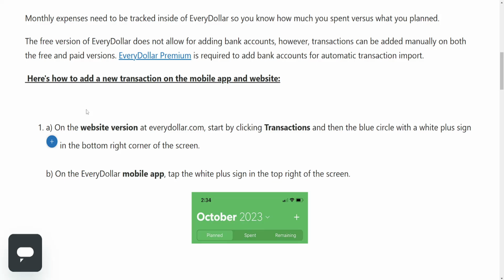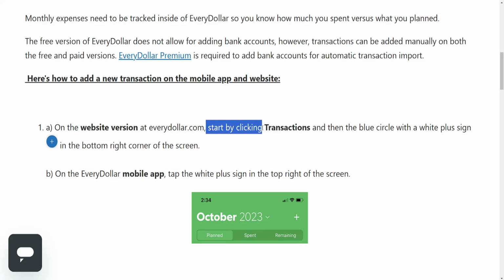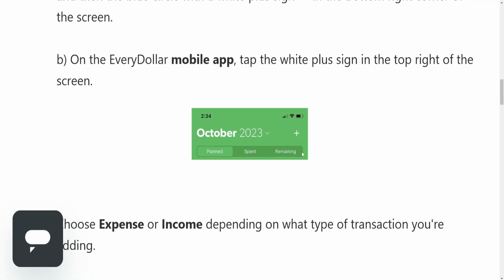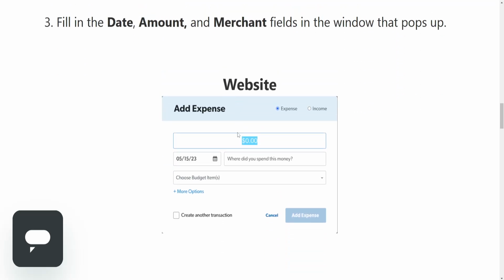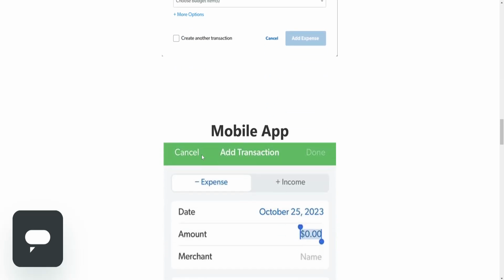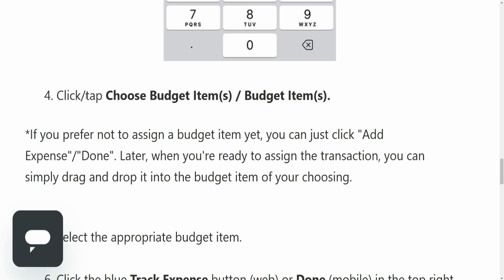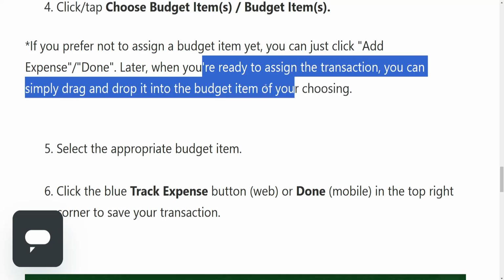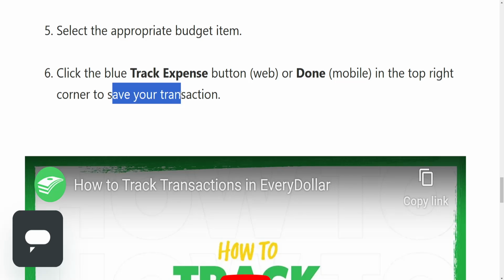How To Add Transactions In EveryDollar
In this video I show you how to add transactions in EveryDollar. If you want to learn how to add new transactions on the EveryDollar app then this is the tutorial for you.